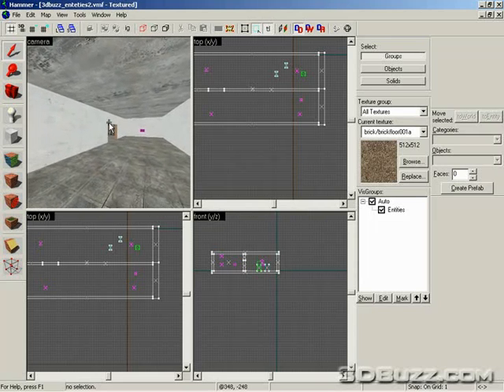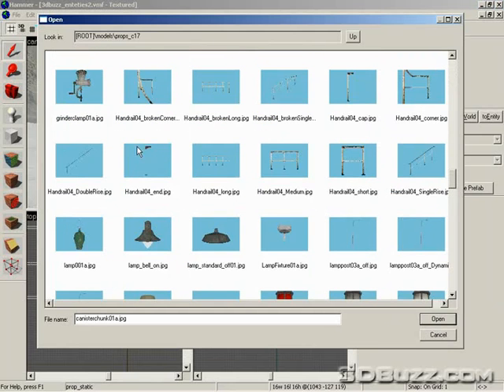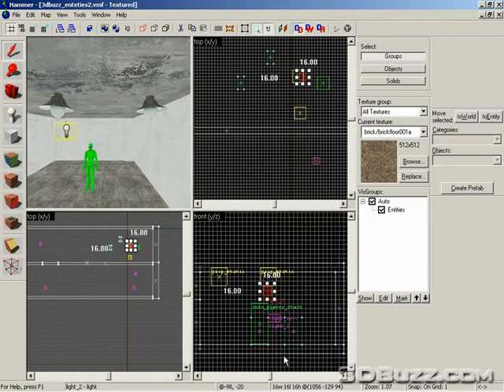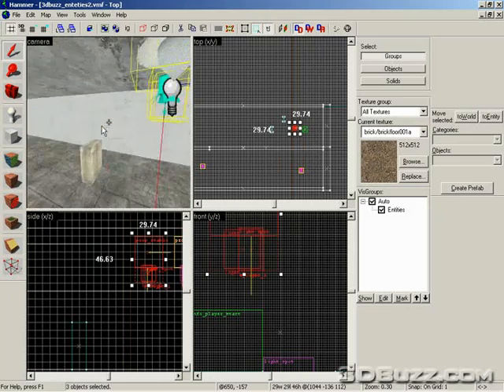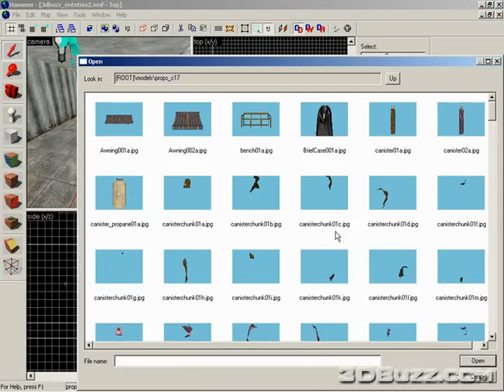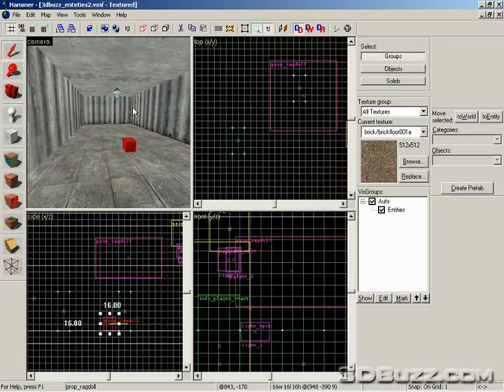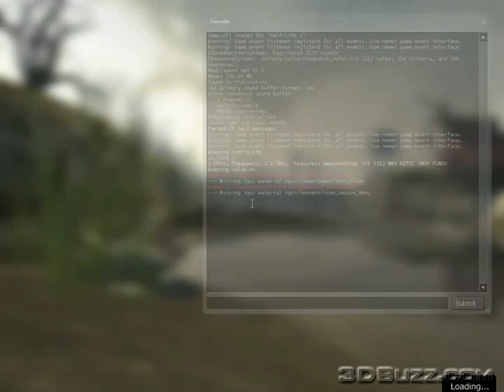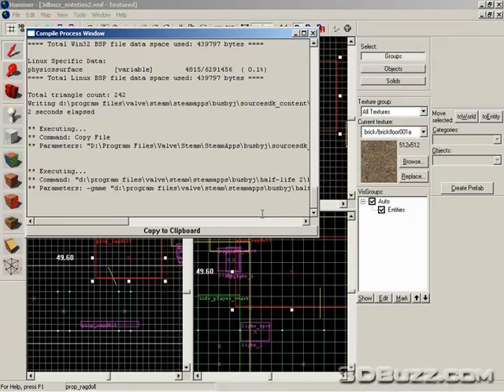3D Buzz Half-Life 2 level editing tutorials: 12. entities pt 2 props